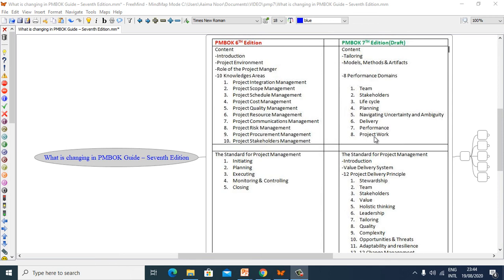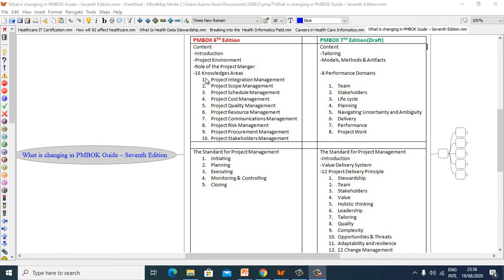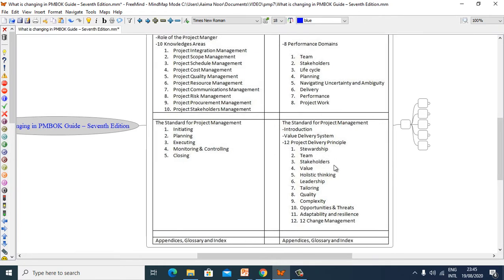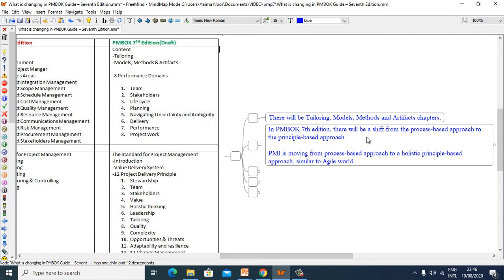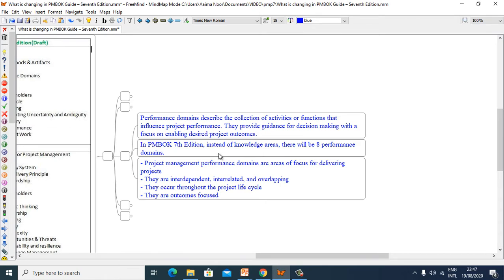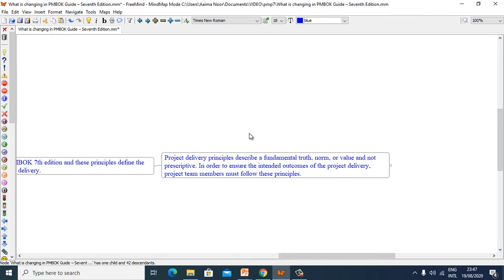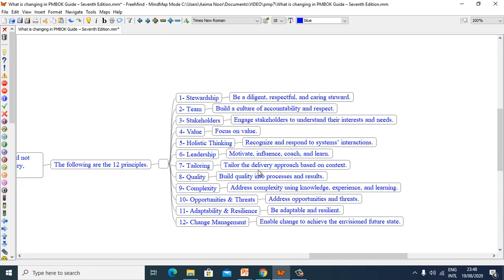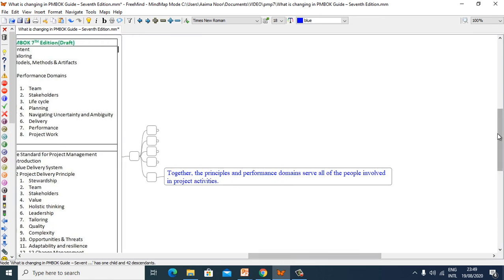What is changing in PMBOK Guide – Seventh Edition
In PMBOK 7th edition, there will be a shift from the process-based approach to the principle-based approach.

PMI is moving from process-based approach to a holistic principle-based approach, similar to Agile world.